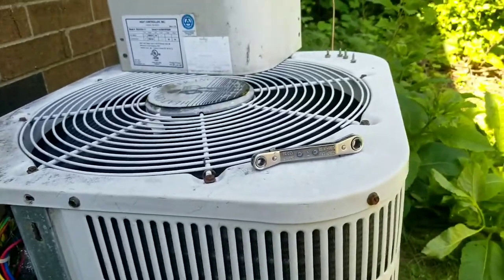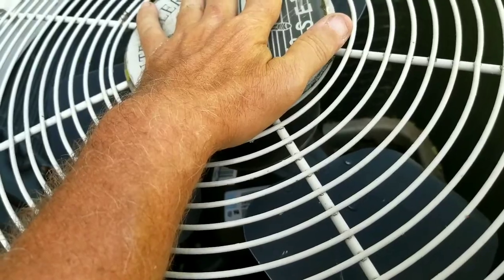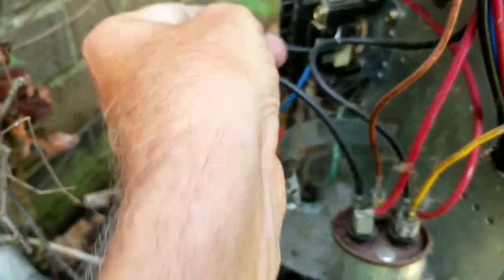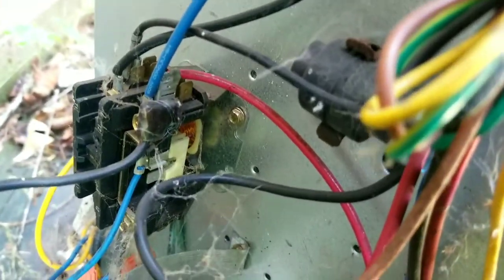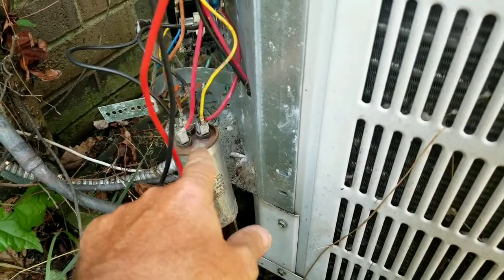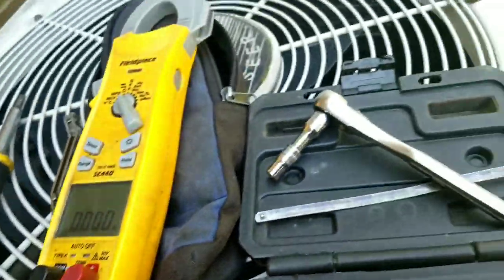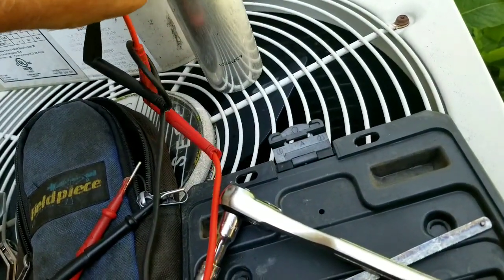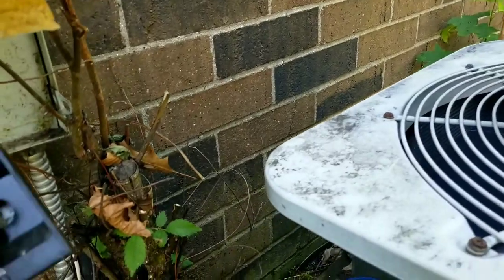A tip on condensing unit failure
I know I have done videos on this topic before, but people are still being ripped off by assholes in the heating and cooling industry.

As an RHVAC technician of over twenty years, it is my job to give you the best information that I can to help YOU, not me or the company I work for, make the most informed decision that you can make.